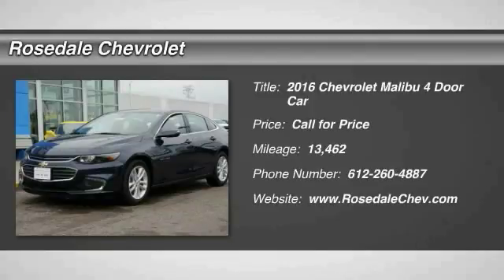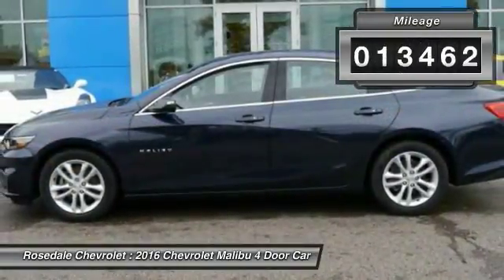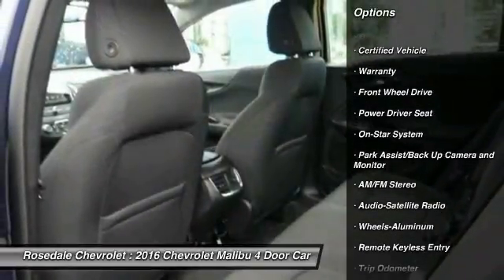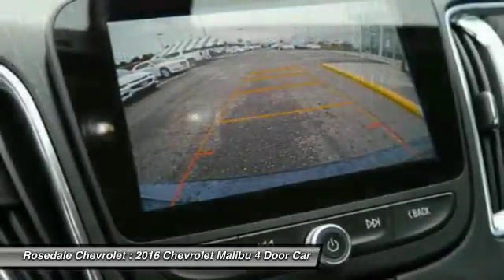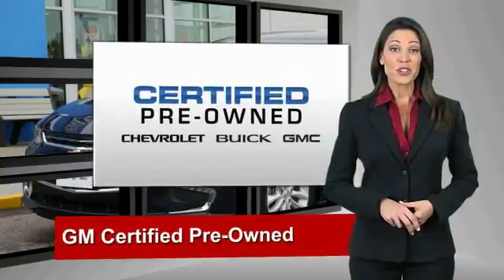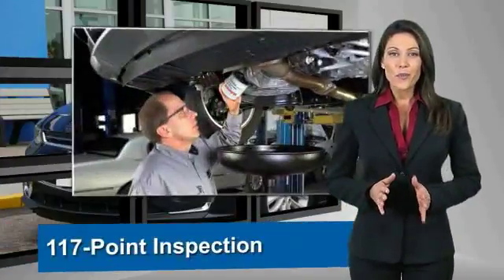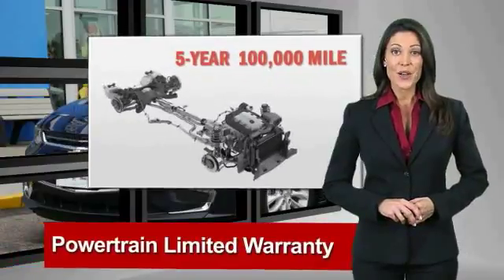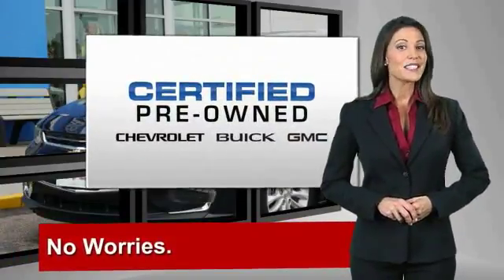2016 Chevrolet Malibu Roseville, Fridley, St. Paul, Minneapolis 9078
Rosedale Chevrolet
2845 Interstate 35 W

6 year 100,000 mile warranty!!!EPA 37 MPG Hwy/27 MPG City! GREAT MILES 13,422! LT trim. Turbo, Alloy Wheels, CONVENIENCE AND TECHNOLOGY PACKAGE, Onboard Communications System, Satellite Radio, Back-Up Camera, AUDIO SYSTEM, CHEVROLET MYLINK RADIO.. CLICK ME! KEY FEATURES INCLUDE: Back-Up Camera, Satellite Radio, Onboard Communications System, Aluminum Wheels. Keyless Entry, Steering Wheel Controls, Child Safety Locks, Electronic Stability Control, Heated Mirrors. OPTION PACKAGES: CONVENIENCE AND TECHNOLOGY PACKAGE includes (BTV) remote vehicle starter system, (DD8) inside rearview auto-dimming mirror, (KI6) 120-volt power outlet, (UDD) color Driver information Center, (IO5) Chevrolet MyLink Radio, (K4C) Wireless Charging, (USS) dual USB charging-only ports in rear of center console, (N34) leather-wrapped steering wheel and (VY7) leather-wrapped shift knob, TRANSMISSION, 6-SPEED AUTOMATIC (STD), AUDIO SYSTEM FEATURE, USB CHARGING-ONLY PORTS, DUAL located in the rear of the center console, PREFERRED EQUIPMENT GROUP includes Standard Equipment, REMOTE VEHICLE STARTER SYSTEM, AUDIO SYSTEM, CHEVROLET MYLINK RADIO WITH 8 DIAGONAL COLOR TOUCH-SCREEN, AM/FM STEREO with seek-and-scan and digital clock, includes Bluetooth streaming audio for music and select phones; voice-activated technology for radio and phone; featuring Apple CarPlay capability for compatible phone, ENGINE, 1.5L TURBO DOHC 4-CYLINDER DI with Variable Valve Timing (VVT) (160 hp [119.3 kW] @ 5700 rpm, 184 lb-ft torque [248.4 N-m] @ 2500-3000 rpm) (STD). Chevrolet LT with BLUE VELVET METALLIC exterior and JET BLACK interior features a 4 Cylinder Engine with 160 HP at 5700 RPM*. EXPERTS RAVE: Edmunds.com explains Ride quality remains a Malibu strength Great Gas Mileage: 37 MPG Hwy. Horsepower calculations based on trim engine configuration. Fuel economy calculations based on original manufacturer data for trim engine configuration. Please confirm the accuracy of the included equipment by calling us prior to purchase.